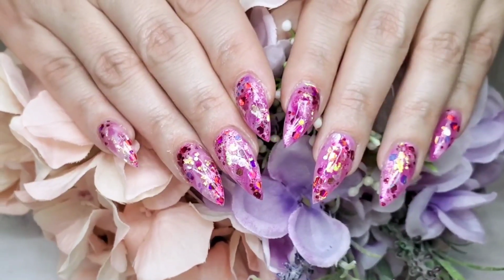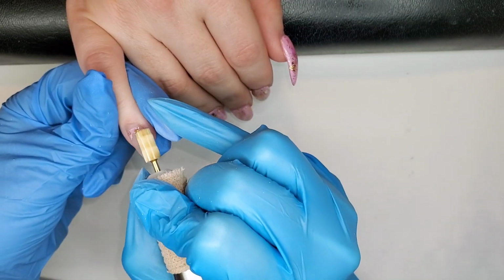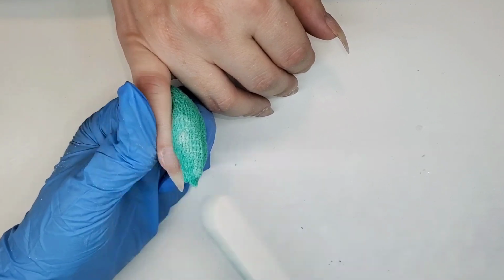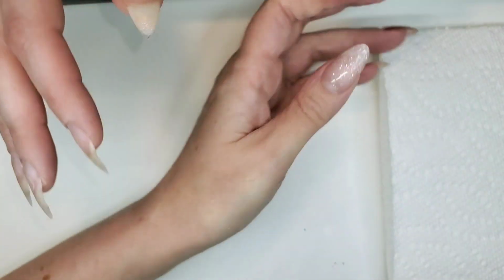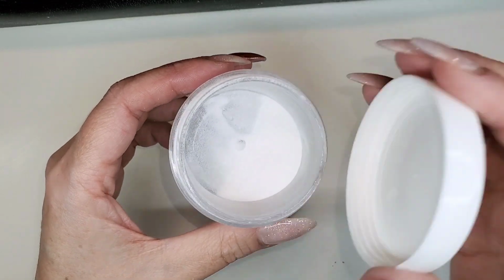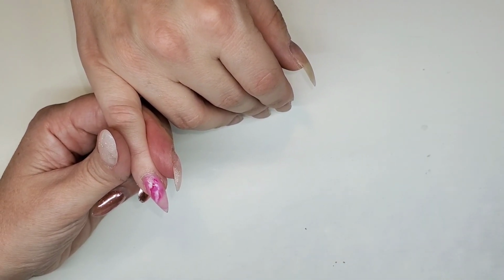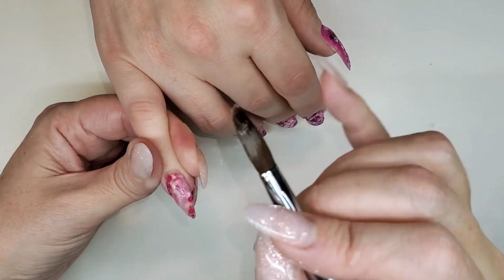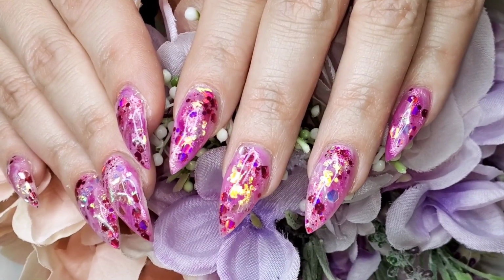WATCH ME WORK ~NAILS 2021~ valentines day pink marble and glitter nail design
In today's video I work on my client Christine's Nails and create her a pink marbled, glitter Valentine's Day set of nails.

🟣PRODUCTS

~EBAY~
EMPTY PRIMER BOTTLE

~ALIEXPRESS~
MY FAVORITE UNICORN FLAKES

🟣YOU MAY ALSO WANT TO CHECK OUT👇

~my WATCH ME WORK NAILS 2020 | PINK & GOLD ABSTRACT video~